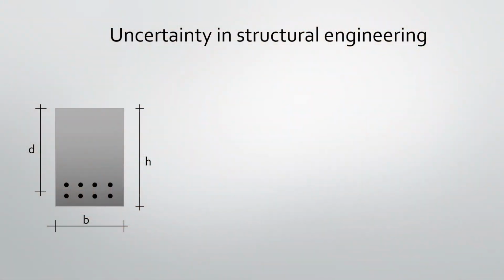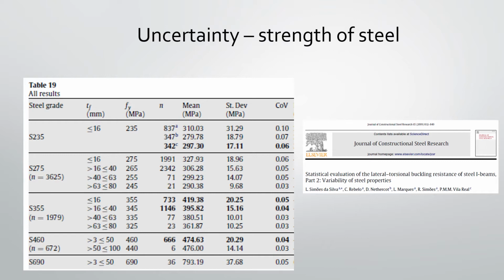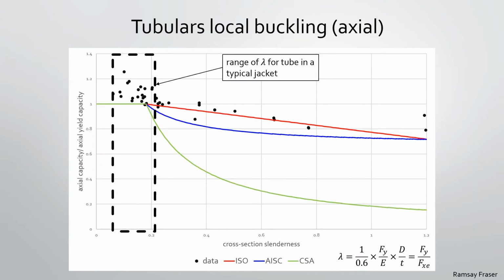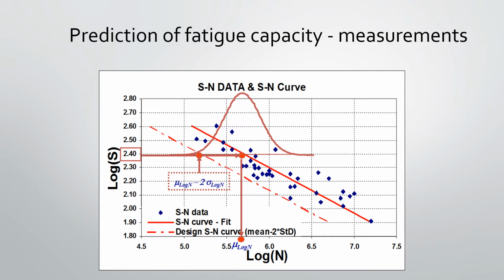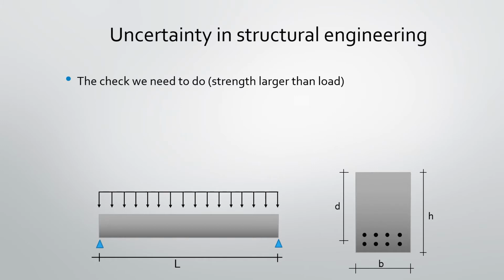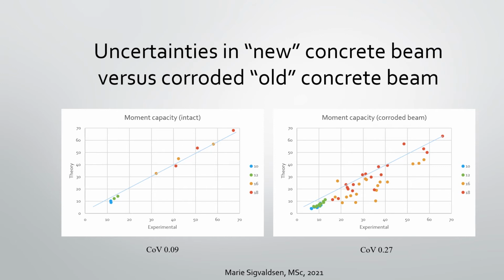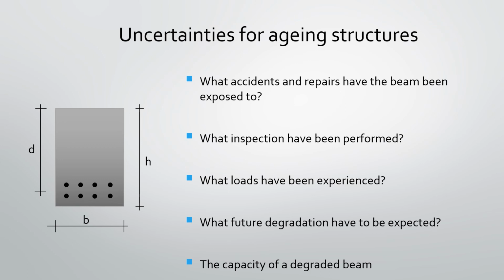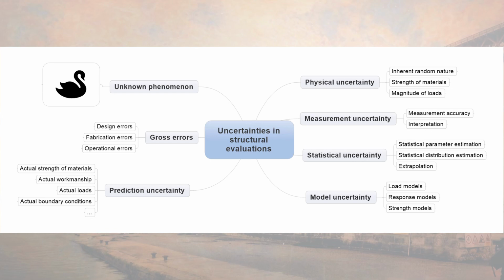BYG570 LEAS SoS MoU Mod2 Uncertainties in structural engineering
Safety of structures, uncertainty in structural engineering, probabilistic analysis of structures, modelling of uncertainties.